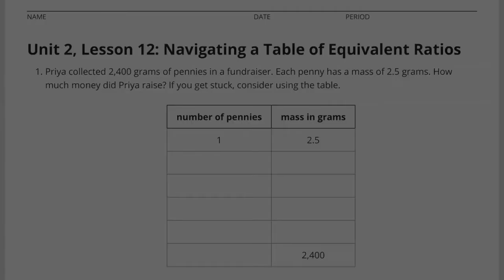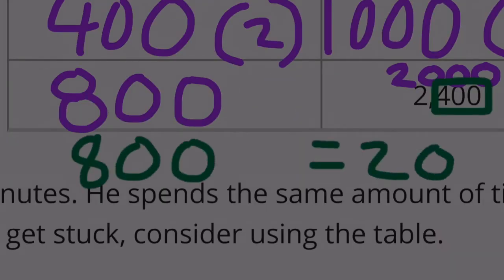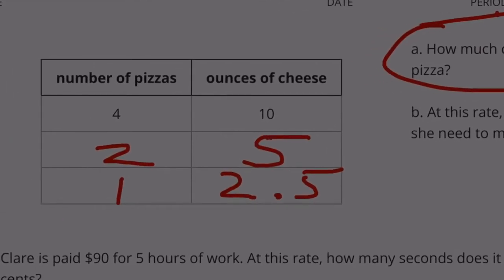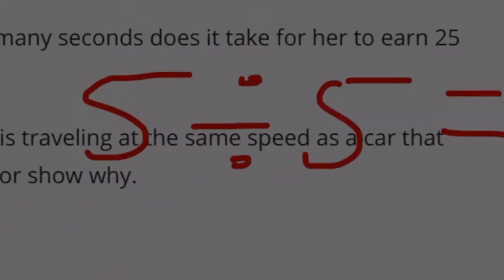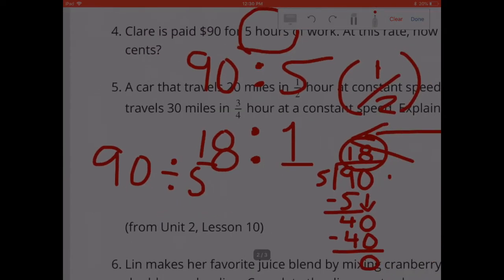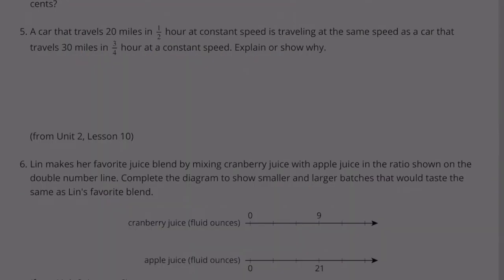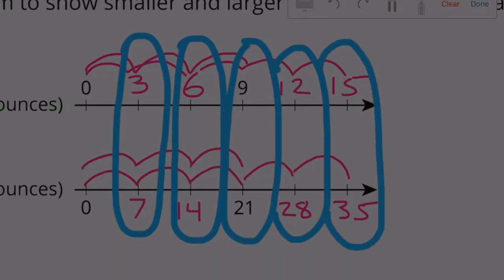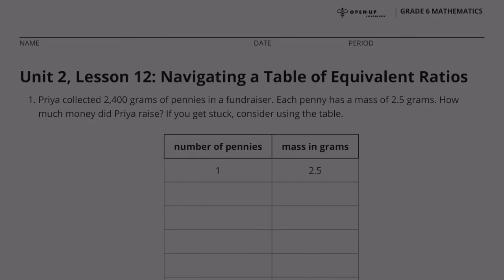😉 6th Grade, Unit 2, Lesson 12: "Navigating a Table of Equivalent Ratios" Open Up Resources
😉 6th Grade, Unit 2, Lesson 12: "Navigating a Table of Equivalent Ratios" Illustrative Mathematics Practice Problems, Review and Tutorial. Search 6212math to find this lesson fast!

Please show your support for my YouTube channel. Here’s your “to do list”.